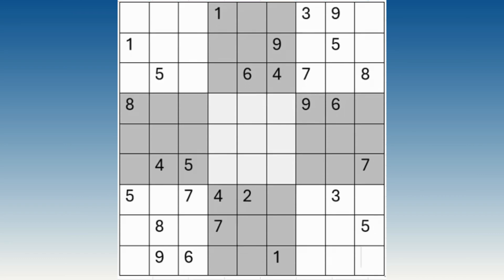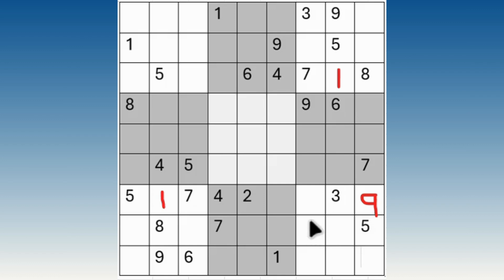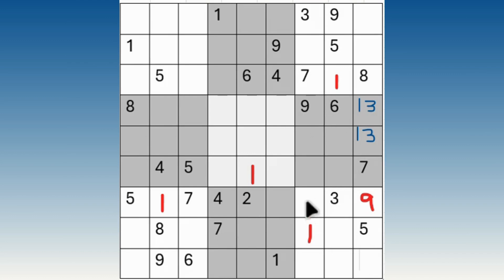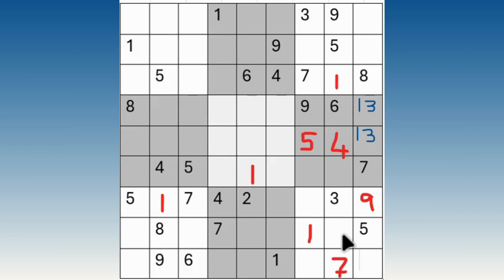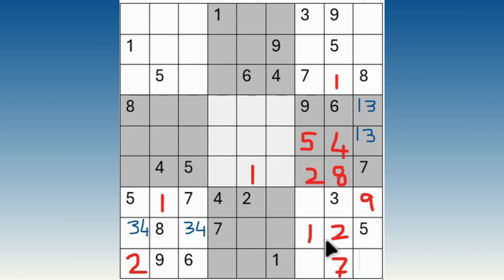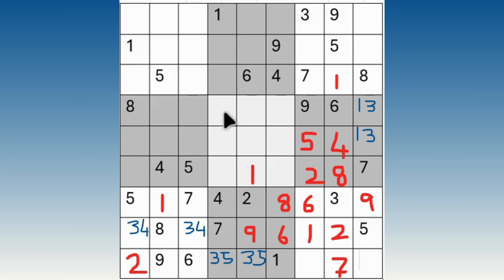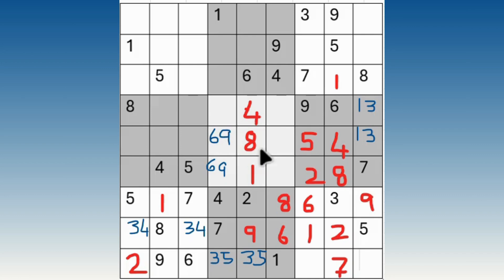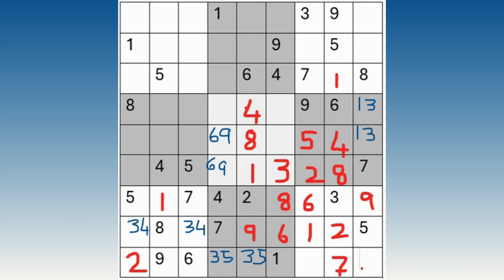Tips & Tricks of Hidden Pair || 5 Star || The Hindu Newspaper || 29-08-24 || MGN EDU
Sudoku is explained in Telugu .